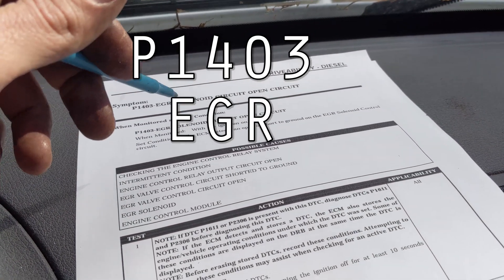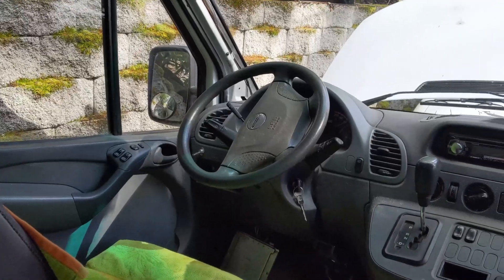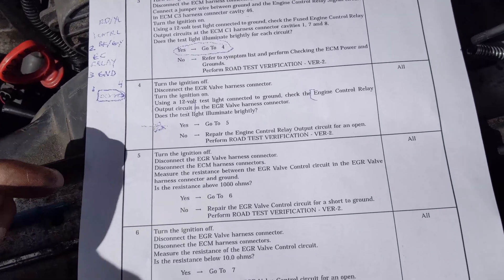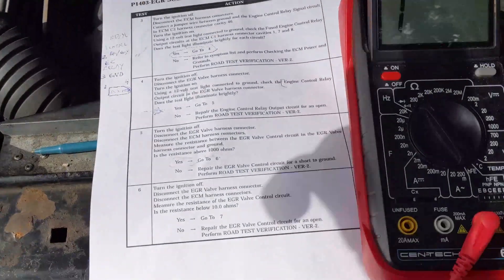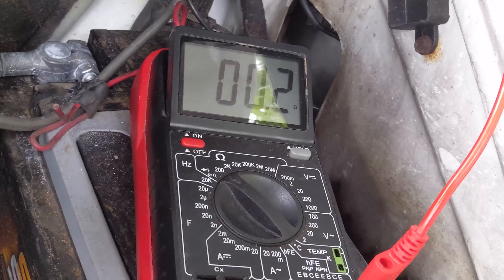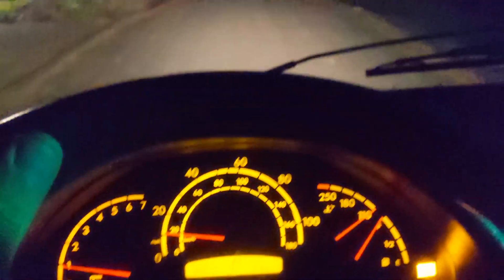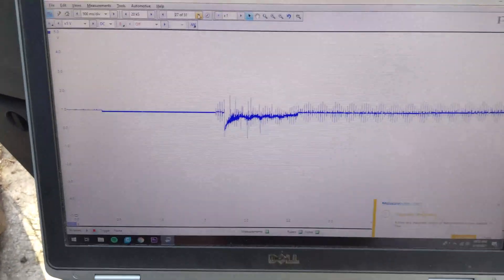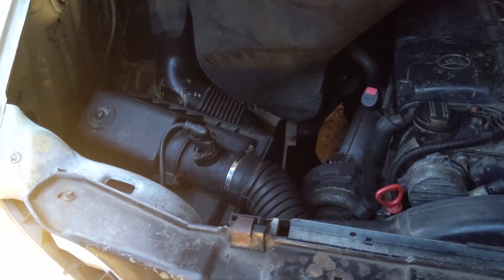Sprinter Part 9: P1403 EGR Troubleshooting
With the boost solenoid code solved, it's time to turn to the EGR valve.